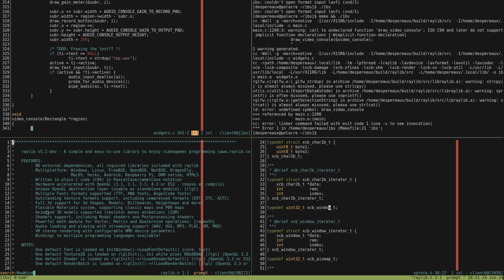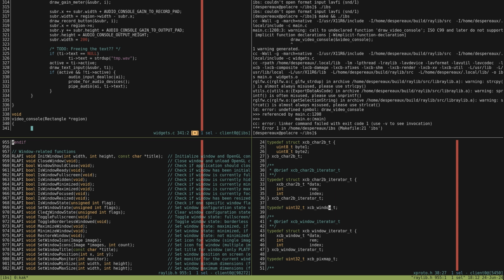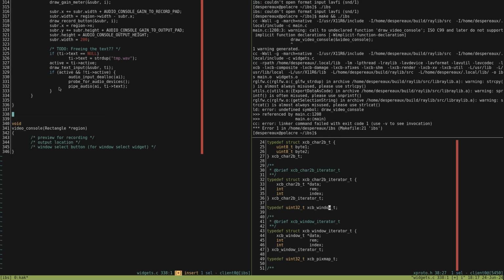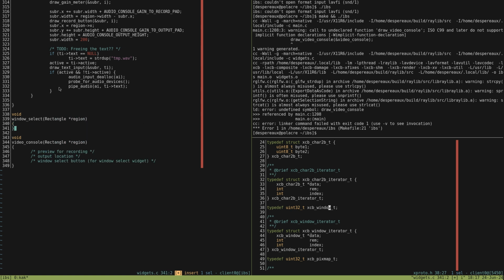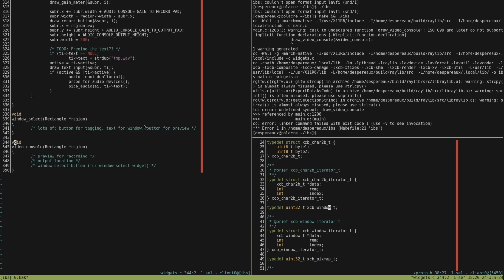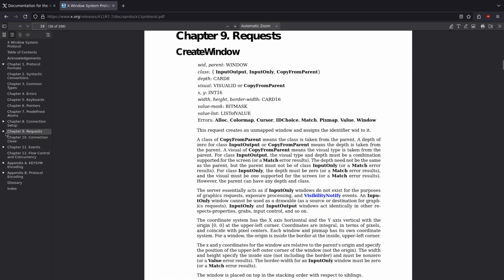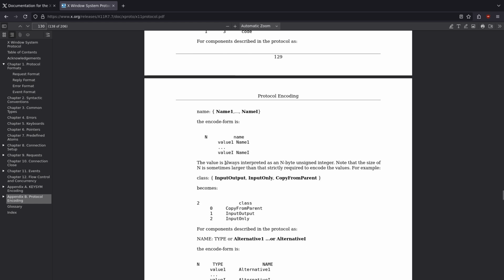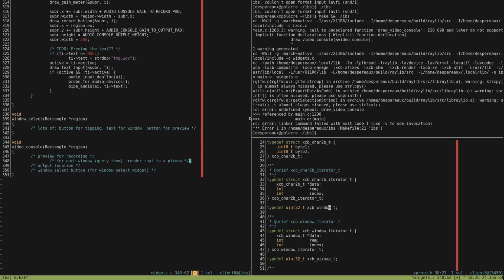19 - Improved Broadcaster Software: Designing the X11 Context (Part 3/10)